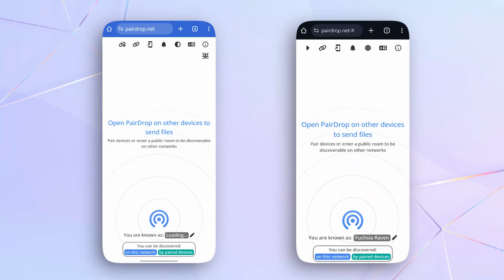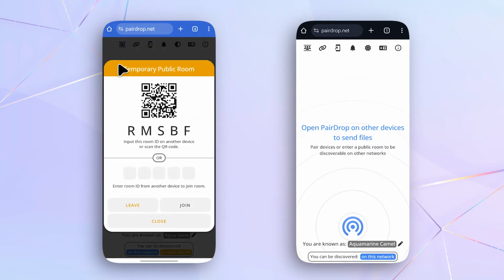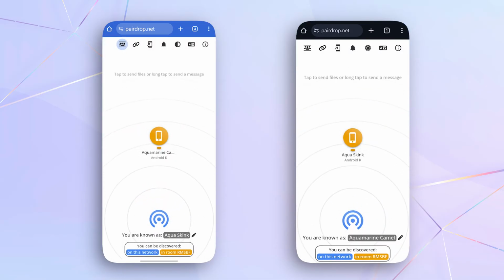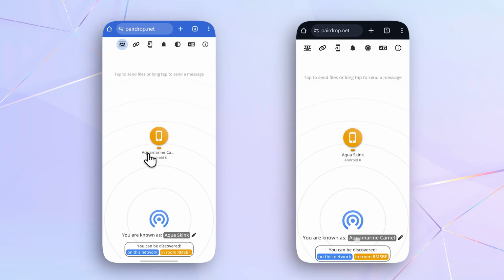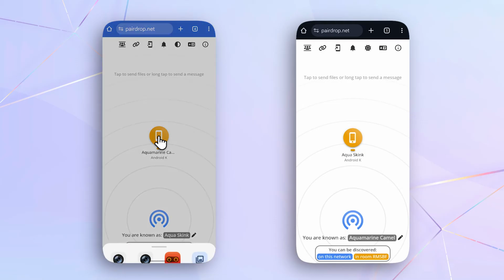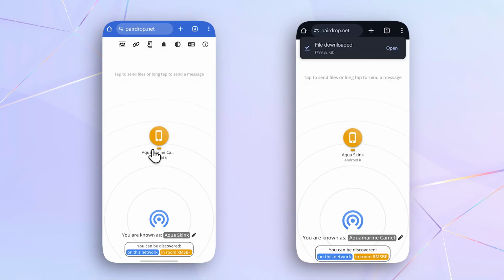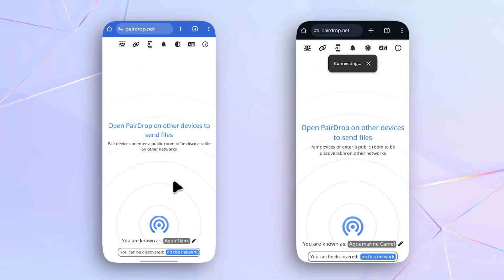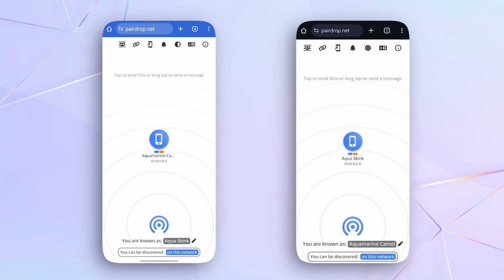How to Use PairDrop.net, Transfer Files Over the Internet